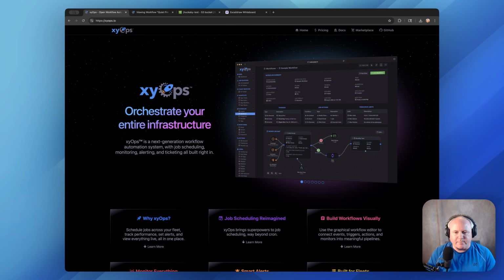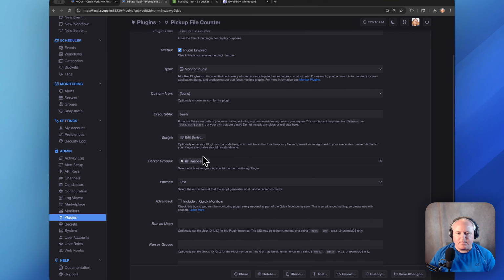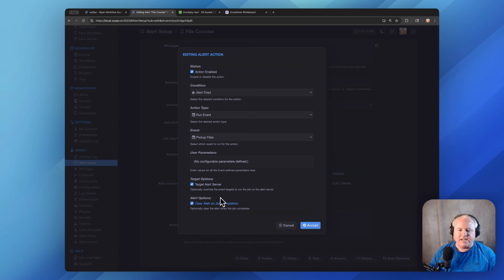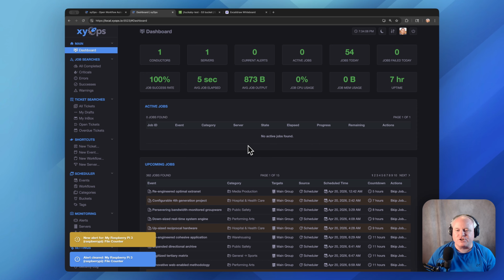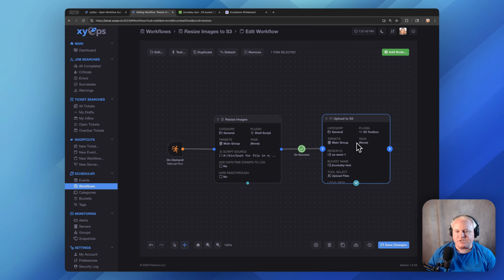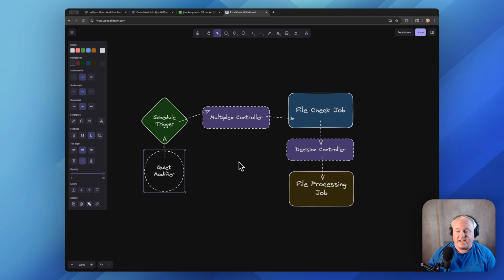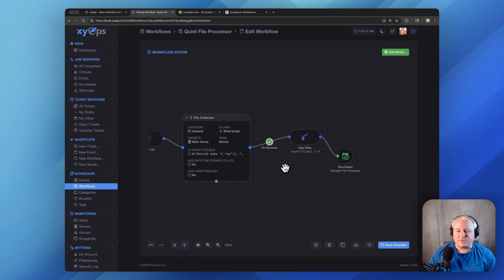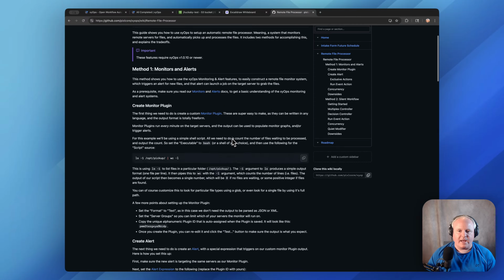Remote File Processing in xyOps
Learn how to use xyOps to detect remote files, pull them off your servers, and process them using a workflow.  We include two methods, one using the xyOps Monitoring & Alerting system, and another using a "quiet" (background / invisible) workflow.